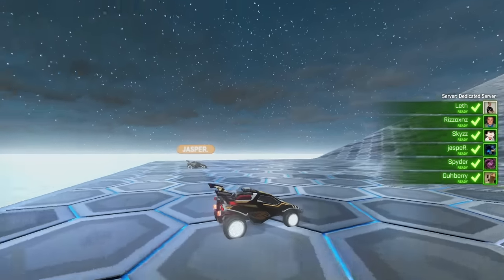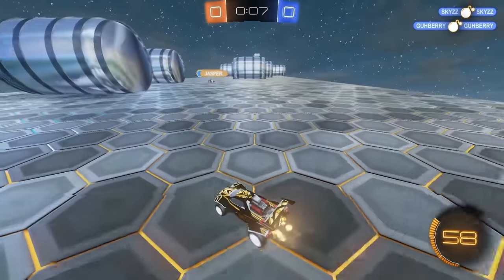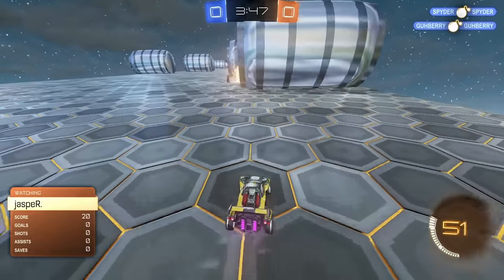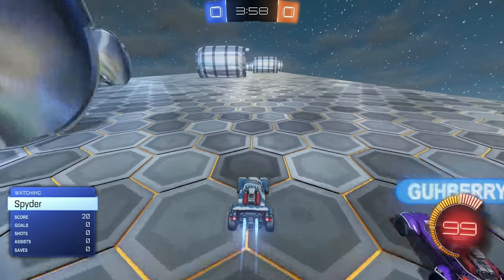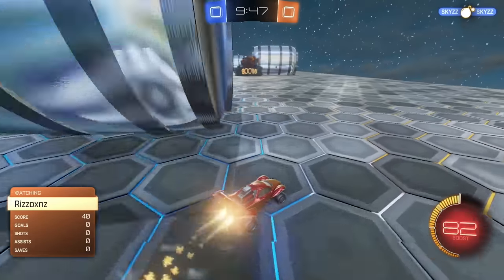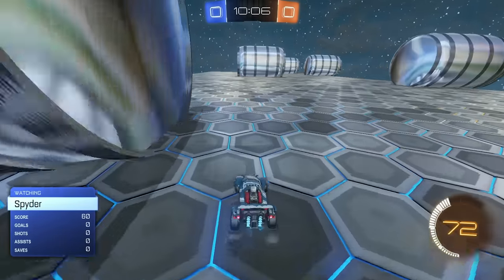INTRODUCING: Rocket League BARREL RUN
Camera Settings:
FOV: 110
Distance: 270
Height: 110
Angle: -4
Stiffness: 1